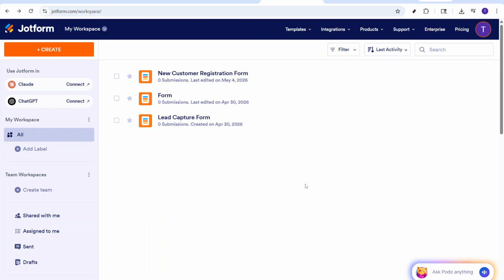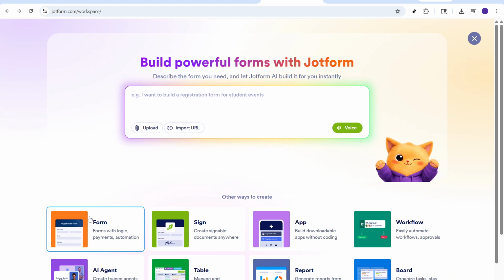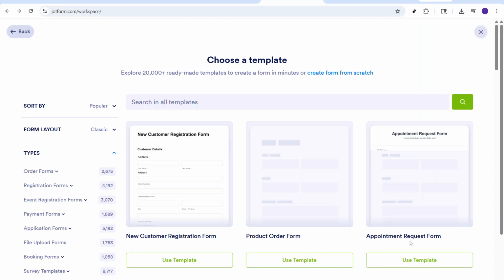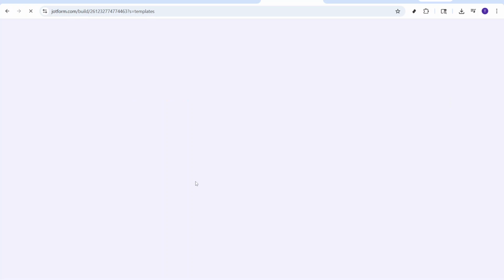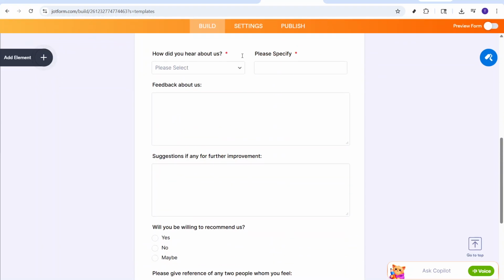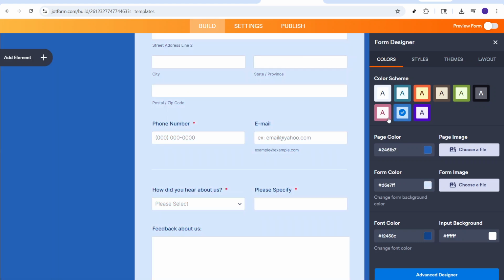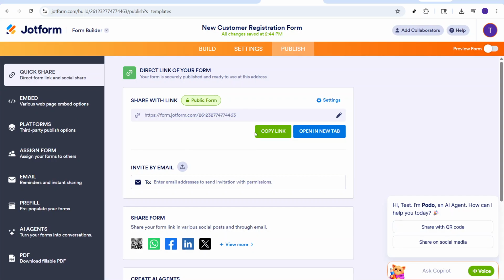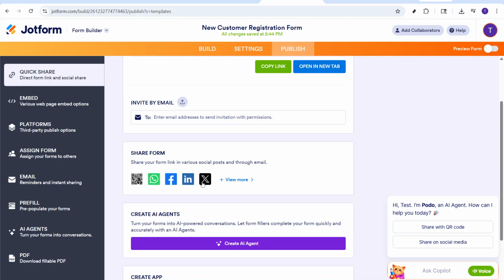How To Use Jotform App (Quick Guide)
How To Use Jotform App

In this video we cover: how to use jotform app, how to use jotform apps, how to use jotform, how to create jotform app, how to make app in jotform, how to create a jotform app, how to create app in jotform, how to create app with jotform, how to create an app with jotform, how to use weebly app, how to create a free mobile app with jotform apps, how to edit jotform, jotform app, how to make an app, how to make an app for beginners, how to use discord for business, jotform app tutorials, how to make an iphone app